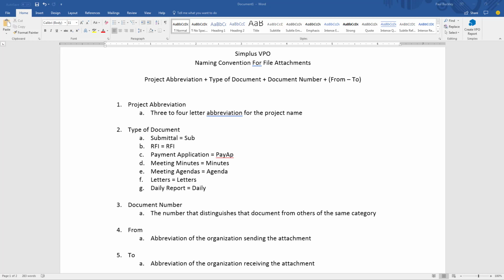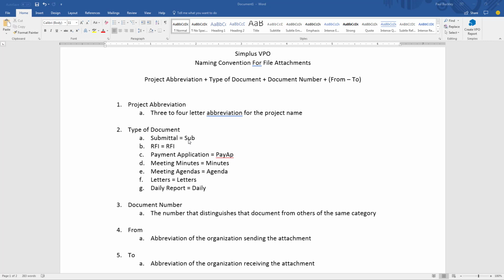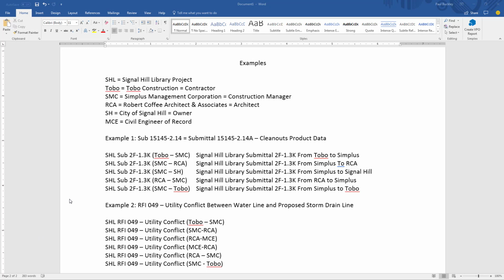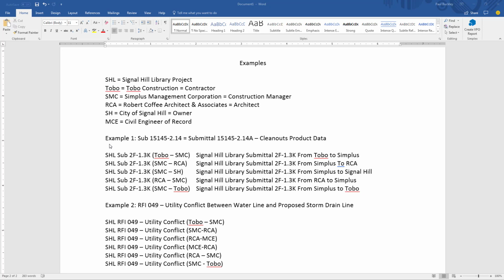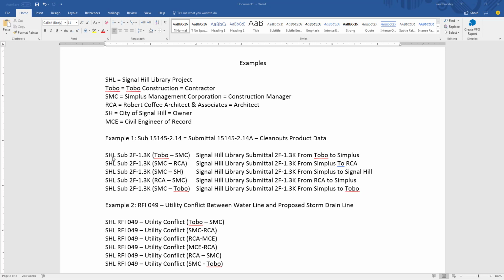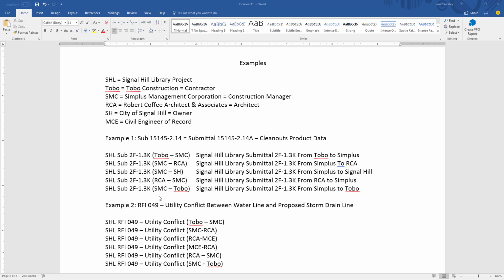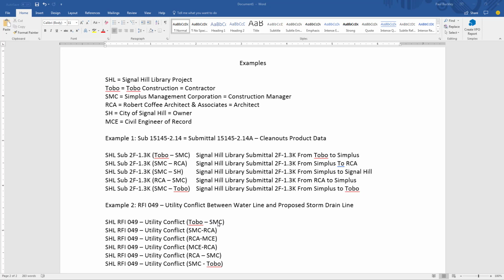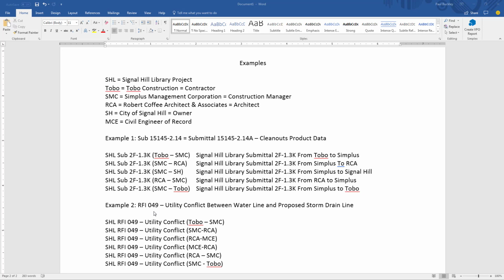33 - VPO File Naming Convention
This video describes the naming convention for file attachments in VPO.